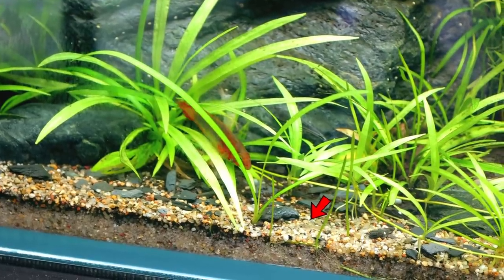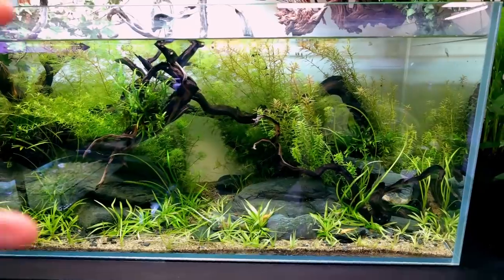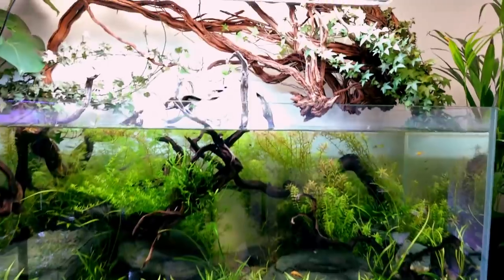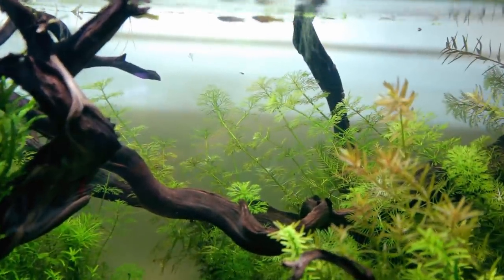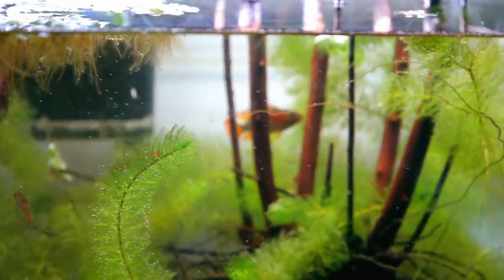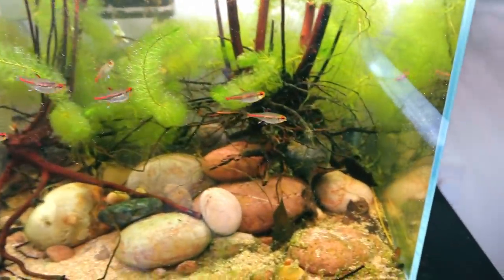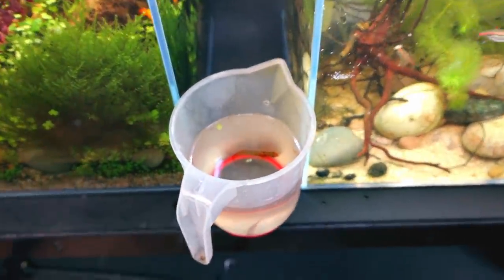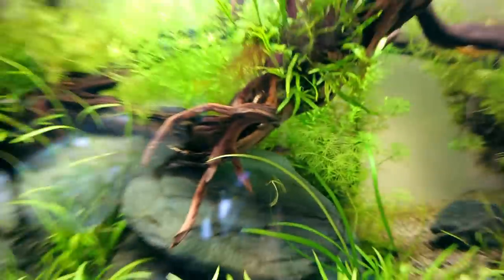Adding NEW PREDATORS to Ecosystem Aquarium! (need to catch first!! 🤣)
The Ecosystem is read for it's next stage. Predator fish will be a form of population and ensure only the strongest baby endlers survive. Loving this tank so far!